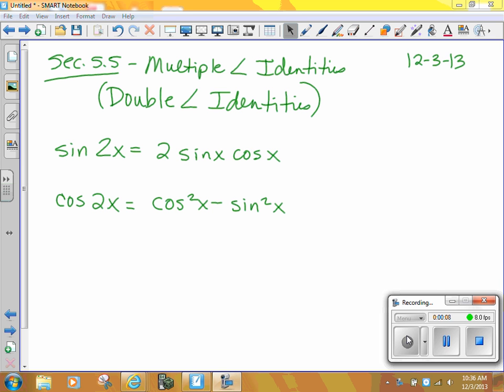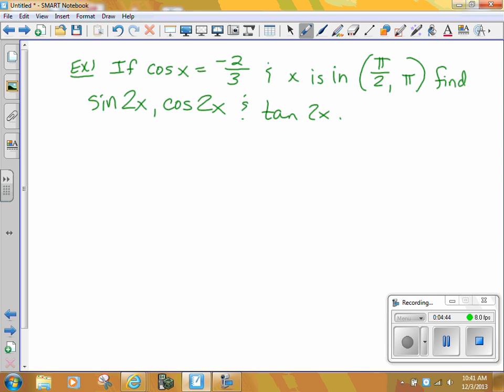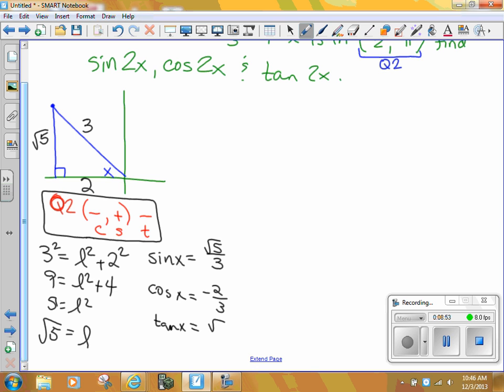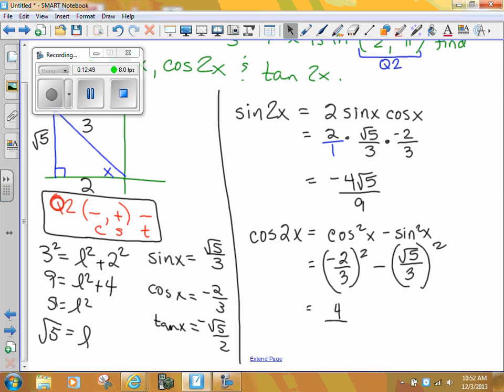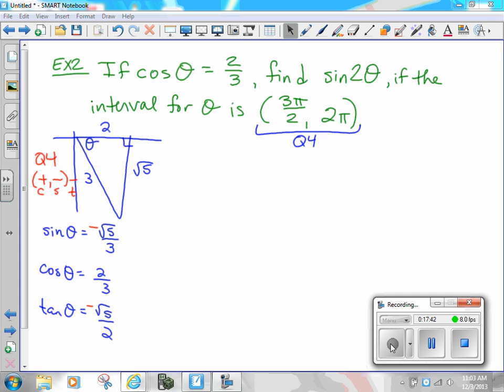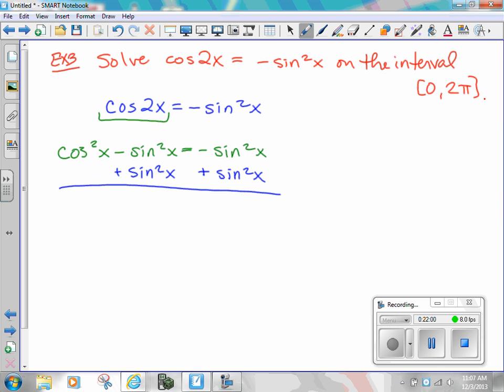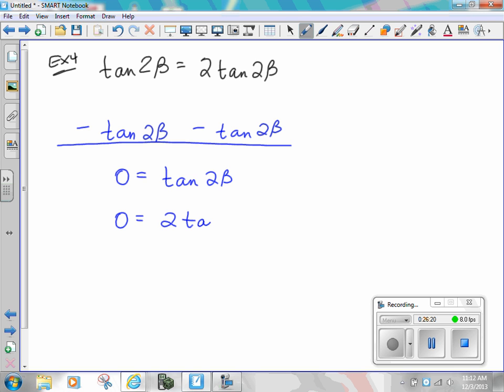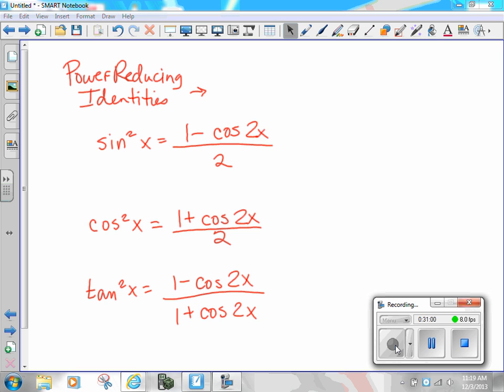DE Trig 5 5 double angle identities